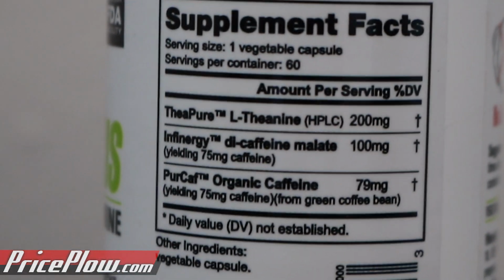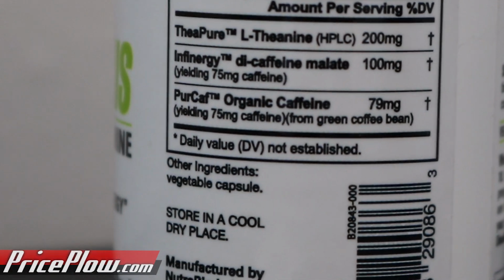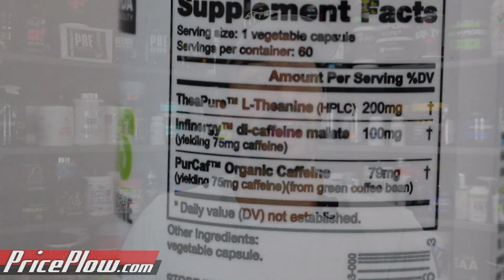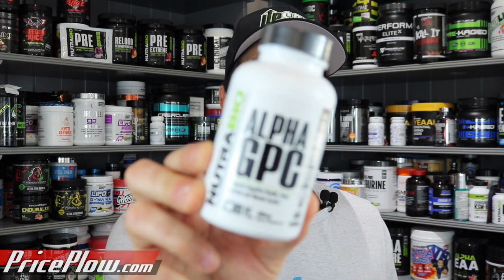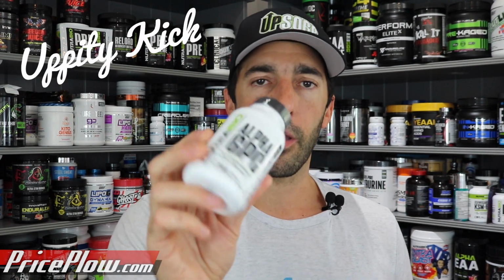NutraBio CAFFPlus - A 150mg Caffeine Pill with 200mg L-Theanine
Mike breaks down NutraBio's "advanced" caffeine pill, CAFFPlus. This supplement brings 150mg caffeine from two sources (PurCaf and Infinergy Dicaffeine Malate) and is essentially a smoothed out caffeine pill that gives energy without the jitters.

Mike likes to use this during his "afternoon energy" sessions, but there's also another great use for it -- alongside of a stimulant-free pre workout supplement if you're looking for a LOW-stim pre workout (so few good ones exist)!

Overall, the L-theanine adds a relaxed nootropic boost to the caffeine, but note that the study that showed this was 200mg of each, and this has a bit less caffeine than that study.

The 150mg caffeine comes from two sources -- PurCaf natural caffeine, and Infinergy brand Dicaffeine malate (which is a slower-absorbing caffeine bound to malic acid).

If you're looking for SMOOTH energy that's not too high of stim, then this is definitely one of the best caffeine pills (or one of the best ENERGY pills in general) on the market. Genius in its simplicity!